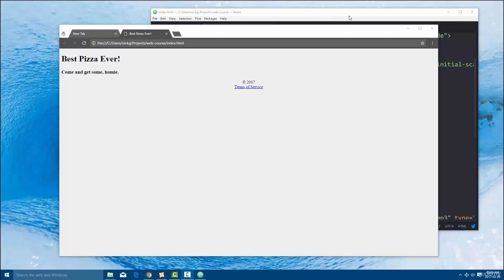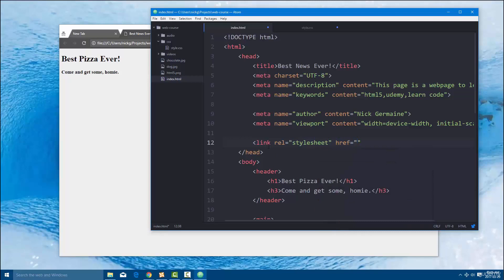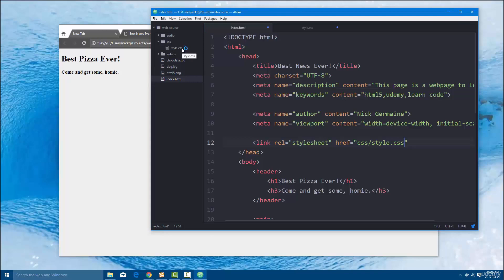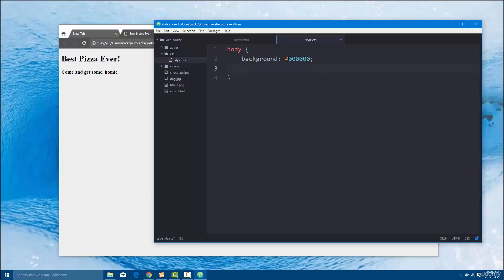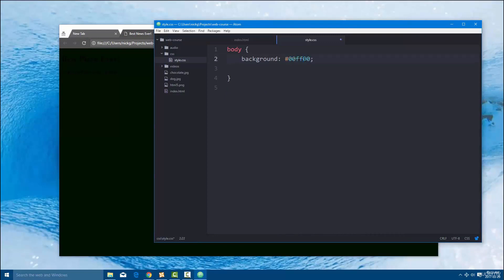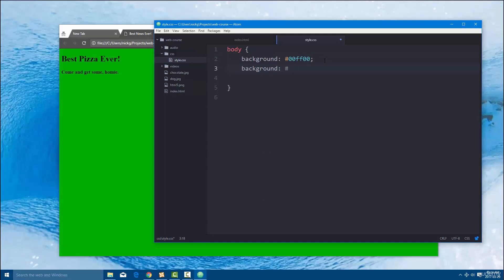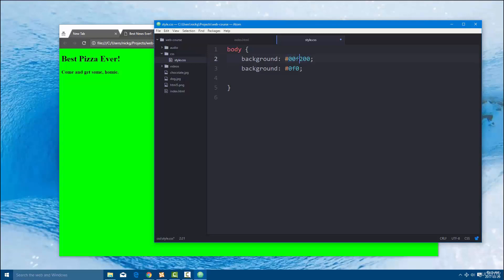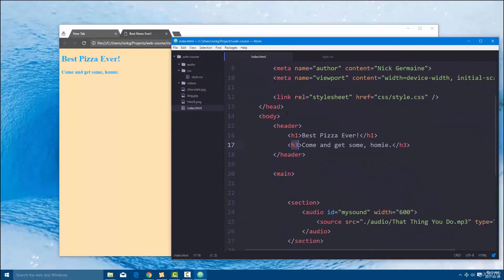22 Targeting color and background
The Complete Front-End Web Development Course!
Get started as a front-end web developer using HTML, CSS, JavaScript, jQuery, and Bootstrap!